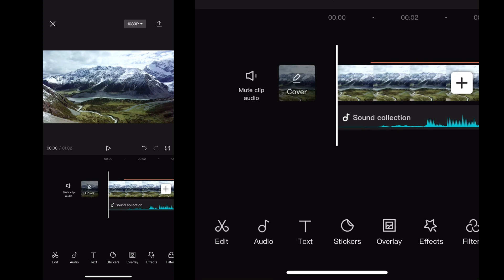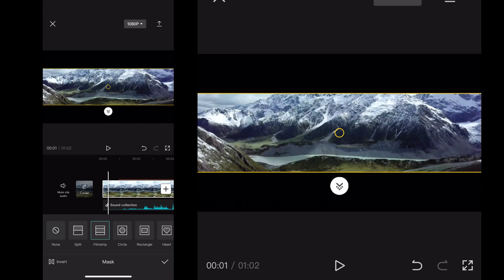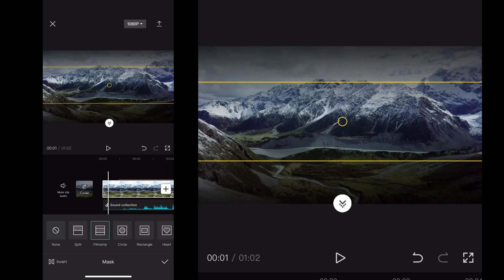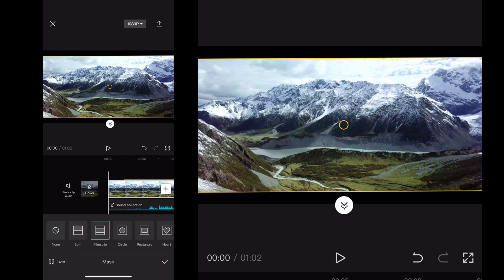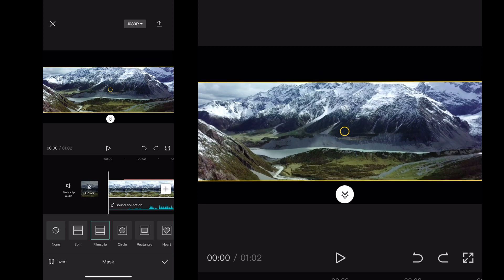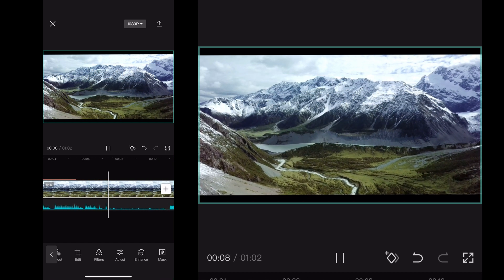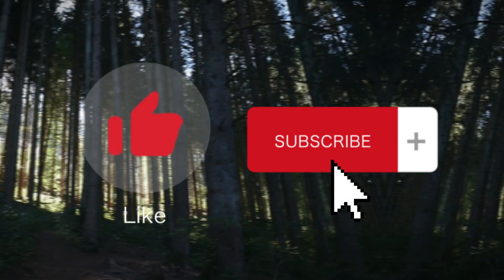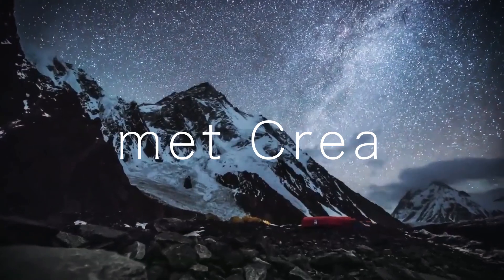How To Add Cinematic Bars In CapCut (App) | IOS & Android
Add cinematic bars to footage in CapCut on IOS or Android as both apps operate the same. This video shows you how to make cinematic bars in CapCut. If you need help figuring out how to make cinematic bars in CapCut mobile, then this is the video for you!

cinematic bar CapCut app
how to make cinematic bars in CapCut app